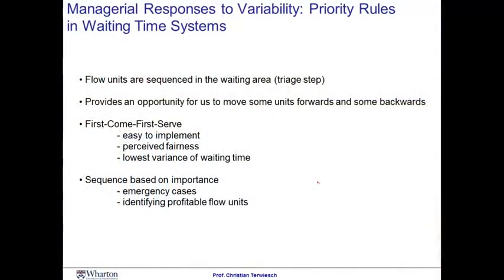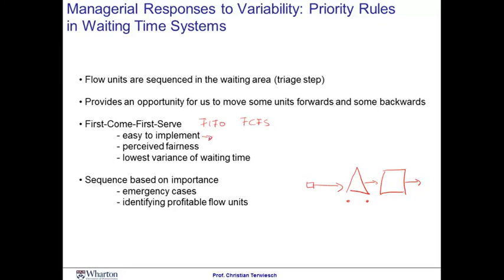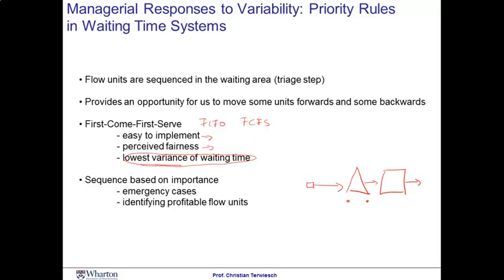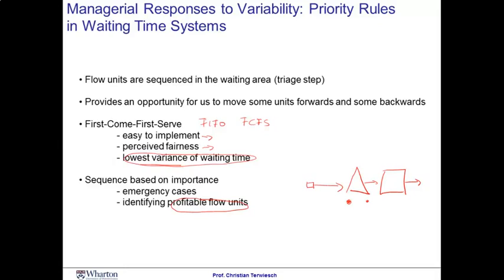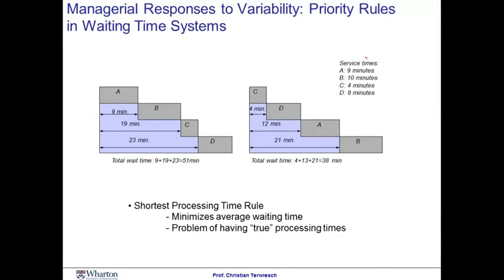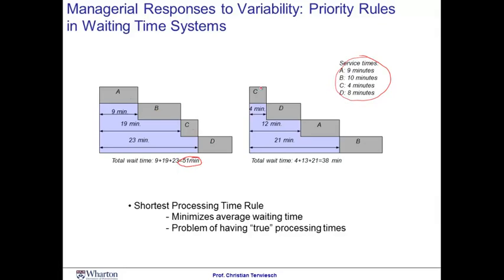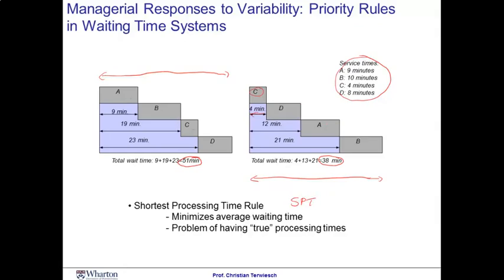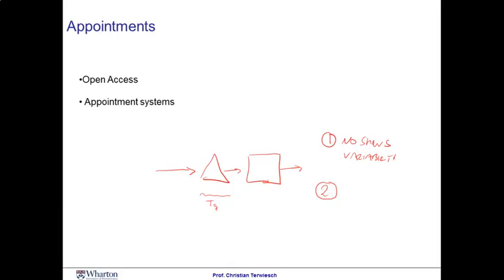6 5 Module 4 Session 5 Video